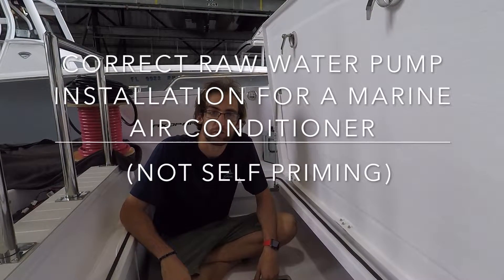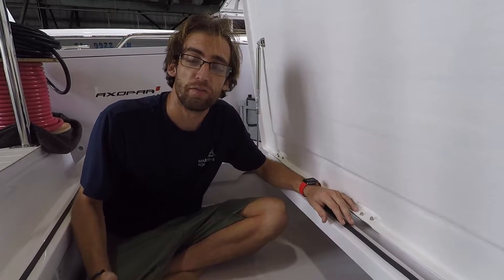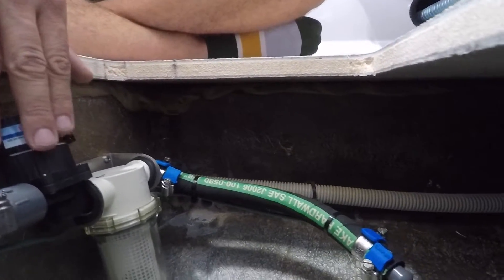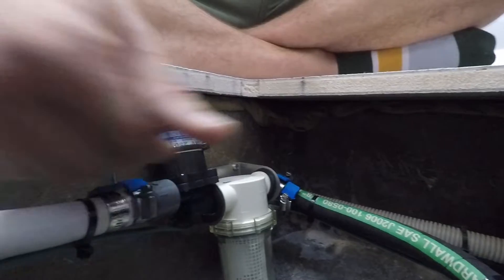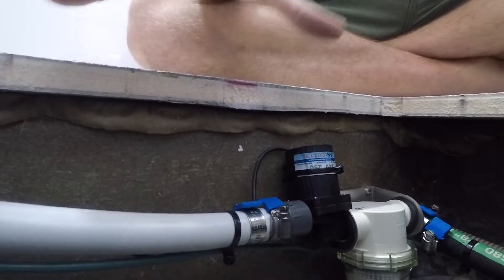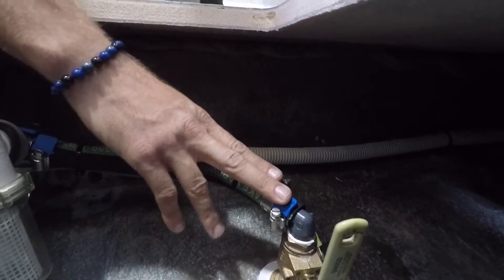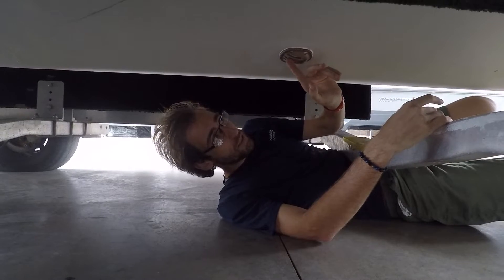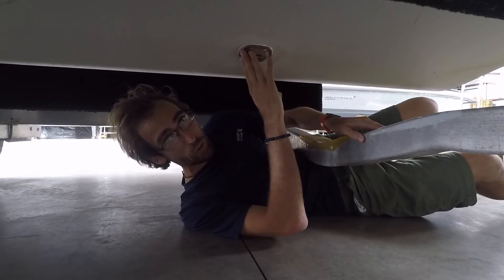Correct Marine Air Conditioning Pump Installation by Mabru Power Systems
We see quite a few mistakes in new water circulating pump installations and wanted to demonstrate the correct setup to prevent failures.

Please note that most AC raw water pumps are not self priming and will get an air lock if not properly installed.